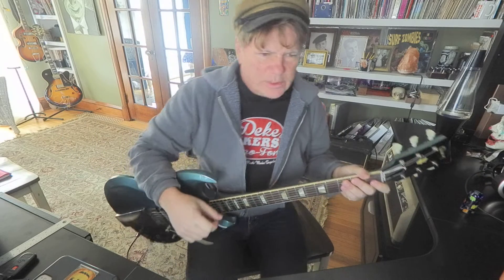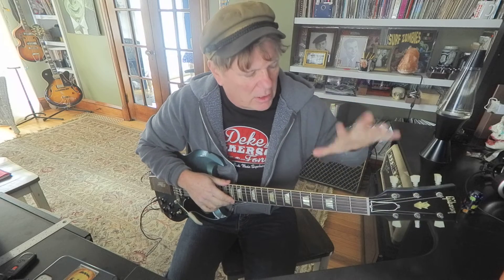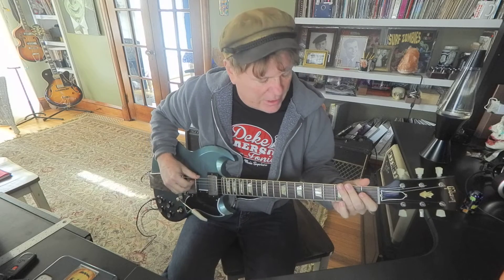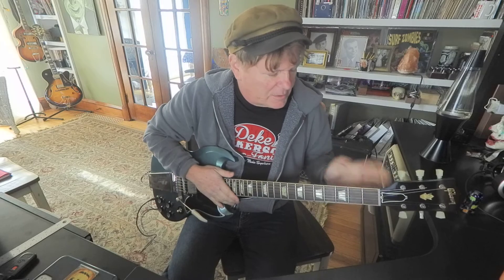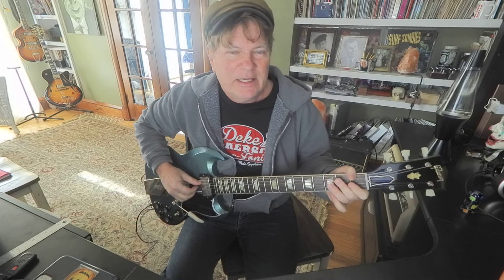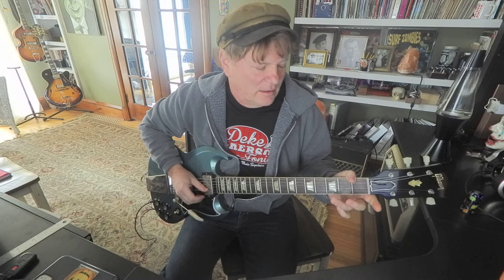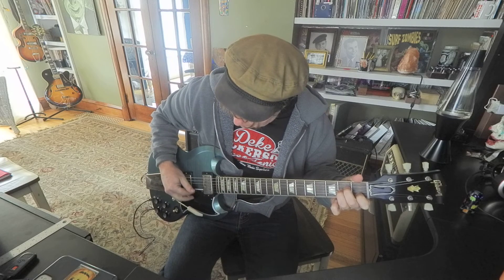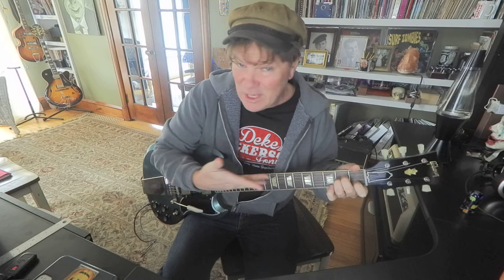5 Patterns of A minor Pentatonic (Pattern 2)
We'll just do one scale in this shorty. Maybe I'll remember to do all five!